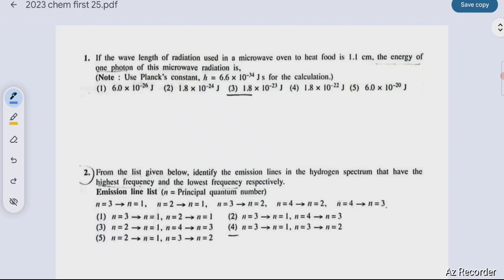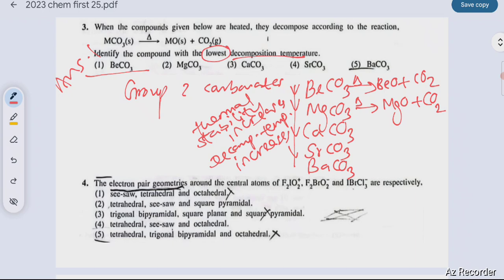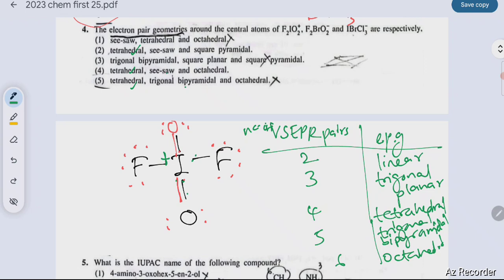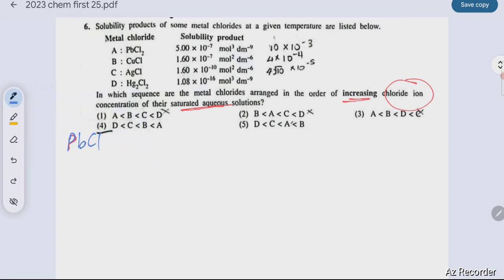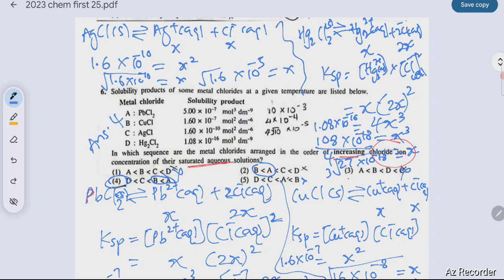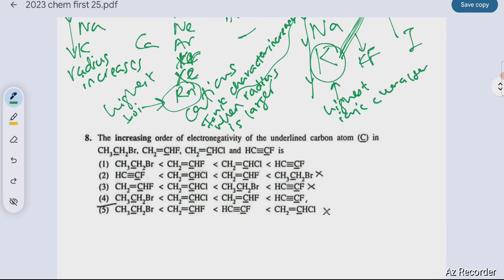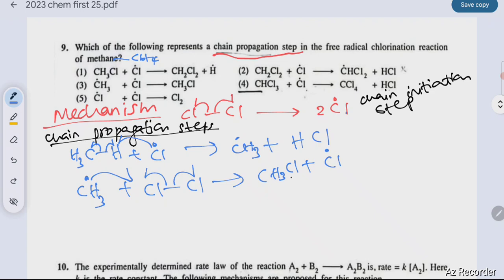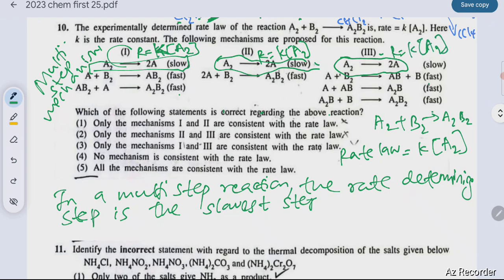2023 A/L CHEMISTRY PAPER (ENGLISH MEDIUM) MCQ 1-10 DISCUSSION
Welcome to Vidusara, a project of Education & Community Service Avenue, Leo Club of  University of Colombo, Faculty of Science! We provide helpful videos targeting Advanced Level students, covering subjects like Physics, Chemistry, Biology, and Mathematics.